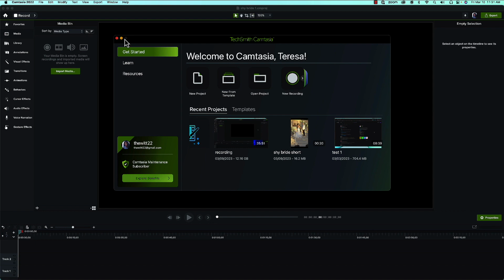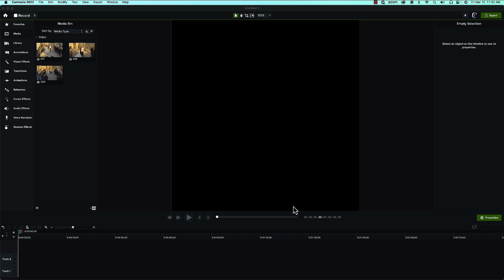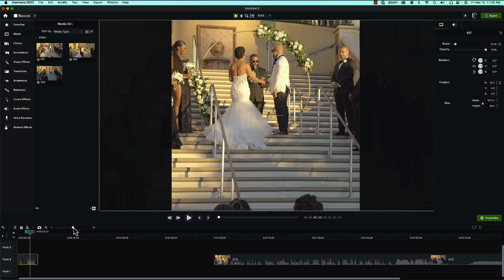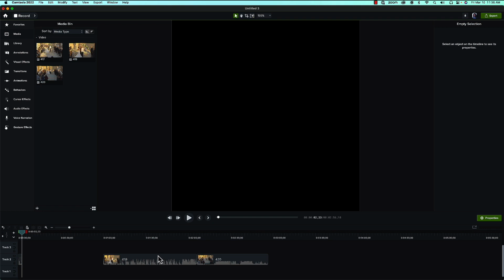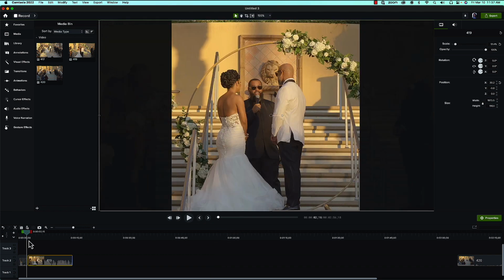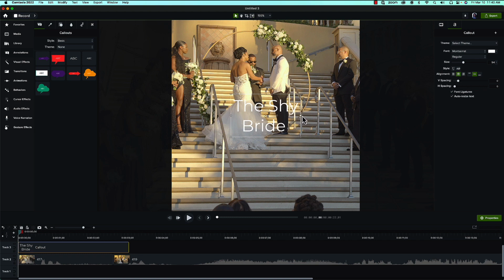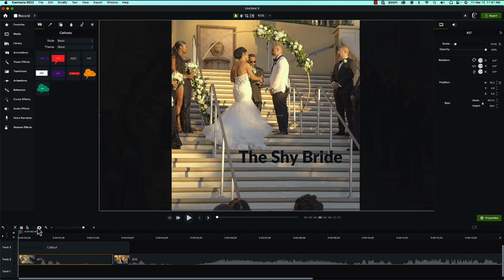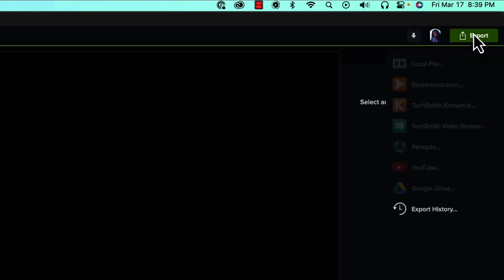Effortlessly Create a YouTube Short with Camtasia's Powerful Tools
Learn how to create a short video using Camtasia in this step-by-step tutorial. Grammy Tee will show you how to import your media, arrange it on the timeline, and export it. Follow along with her and start creating your own YT shorts in Camtasia today!

00:00 Intro
00:12 Import file
01:32 Choose vertical file settings
01:49 Move clips onto timeline
01:57 Size footage onto canvas
02:03 How to trim footage
05:53 How to add verbiage
08:23 How to export